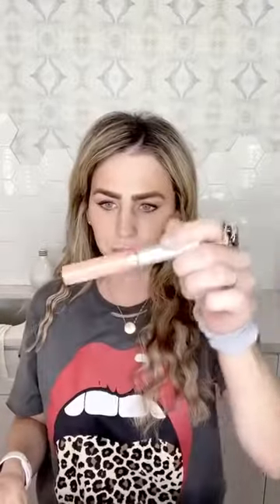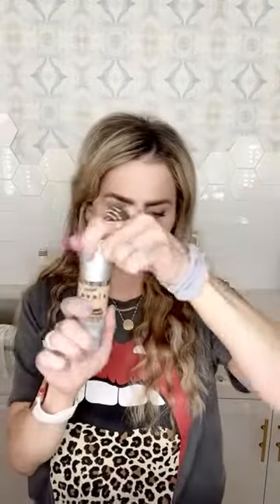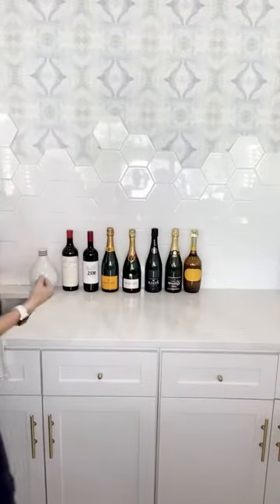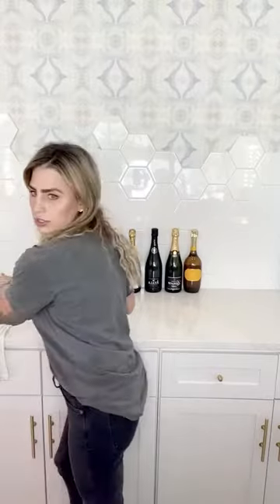How to get a beachy glow in 2 minutes!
We know you’ve been dreaming of lounging at the beach…so have we! Let’s make your skin look like paradise! Watch Gertie Wilson of Elevé Cosmetics show you how to get that golden glow in only a few simple steps, using Elevé's Beachy Glow Kit.

This step-by-step tutorial is perfect for all ages and skin types.